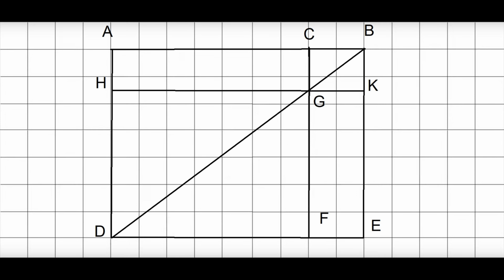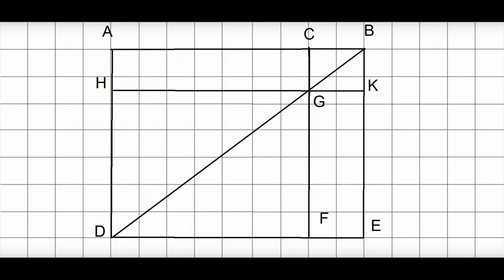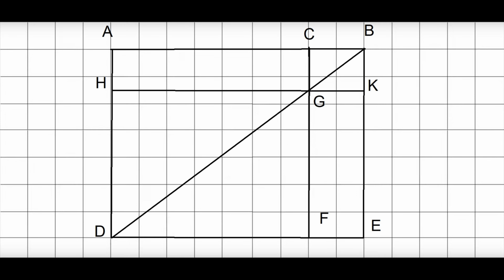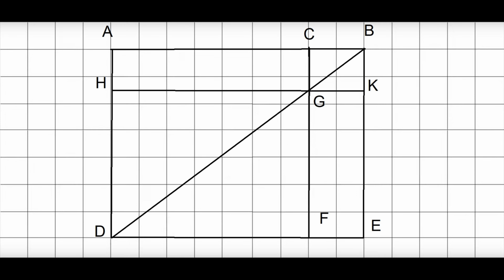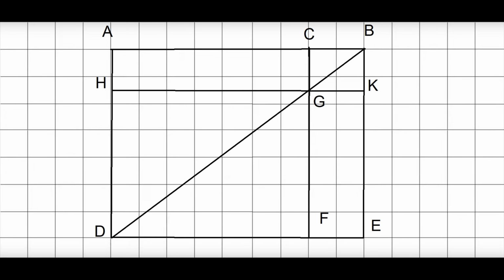Euclid. Book 2. Proposition 4.